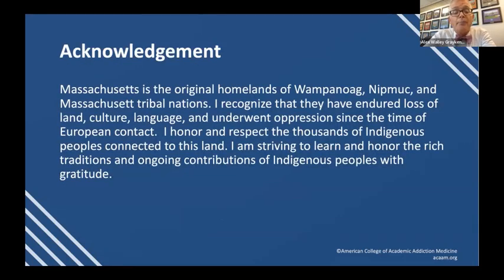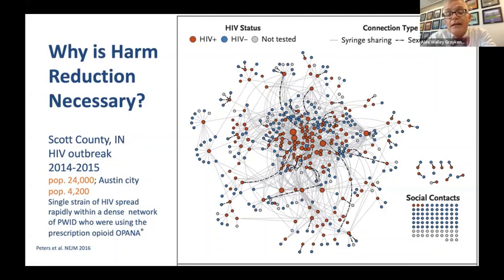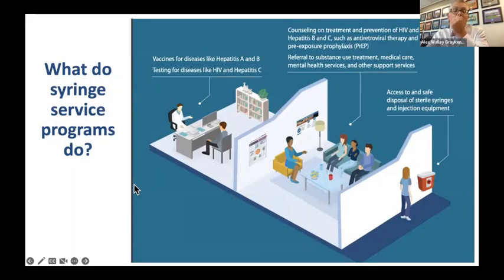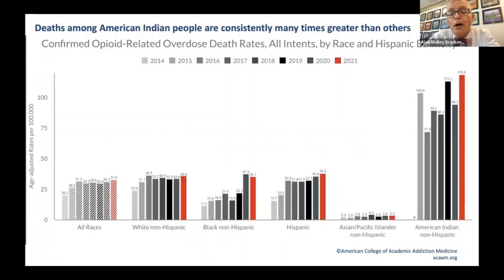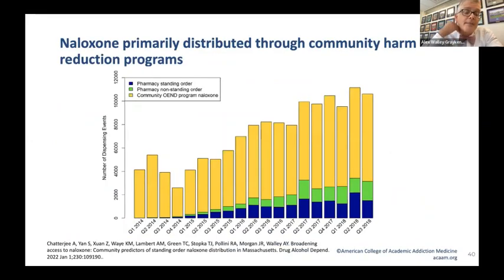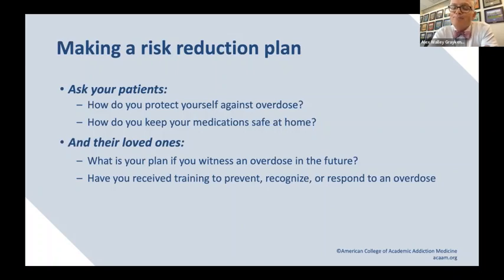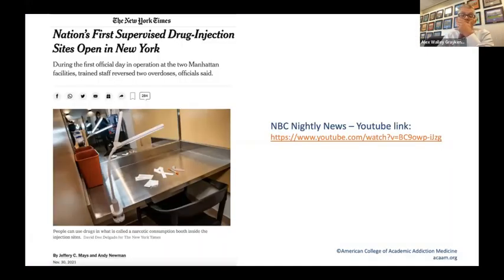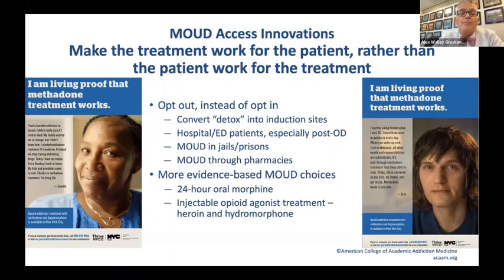Working Together to Reduce Harm and Improve Safety for People Who Use Substances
Join us as we commemorate Annual Overdose Awareness Day, August 30, 2024, with a look back at a special didactic session on harm reduction, presented by ACAAM President Alexander Y. Walley, MD, MSc, from Boston University Chobanian & Avedisian School of Medicine.